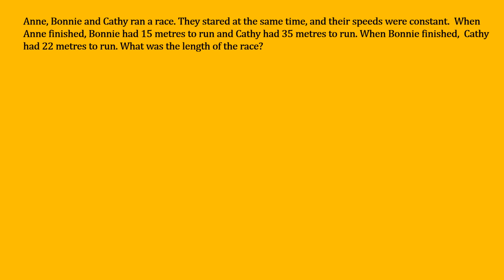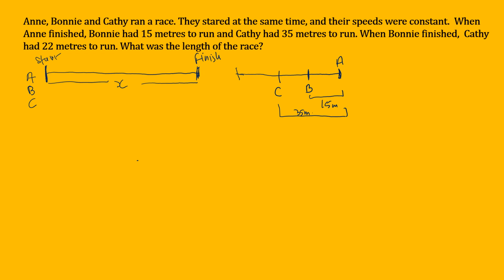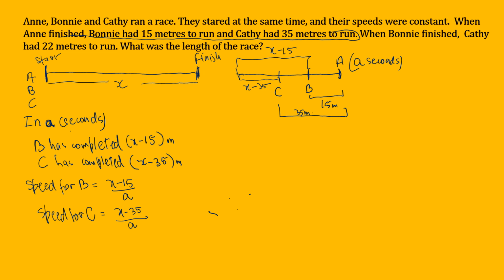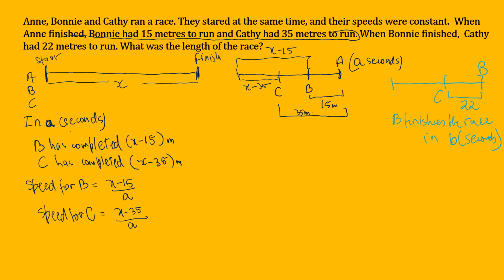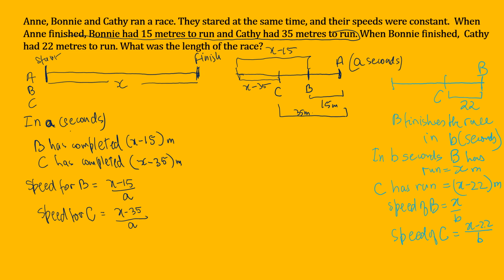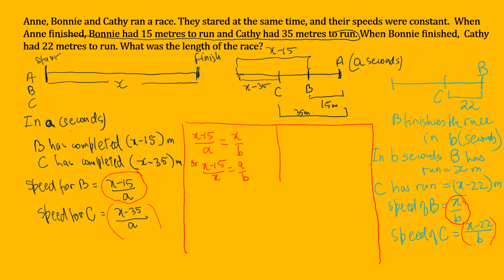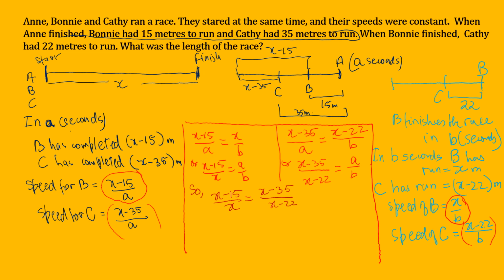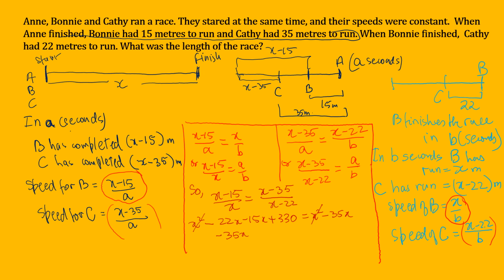Speed / Time / Distance / Word problem - Can you find the length of the racetrack?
Anne, Bonnie and Cathy ran a race. They stared at the same time, and their speeds were constant.  When Anne finished, Bonnie had 15 metres to run and Cathy had 35 metres to run. When Bonnie finished,  Cathy had 22 metres to run. What was the length of the race?
If you don't like my method please come up with your own!